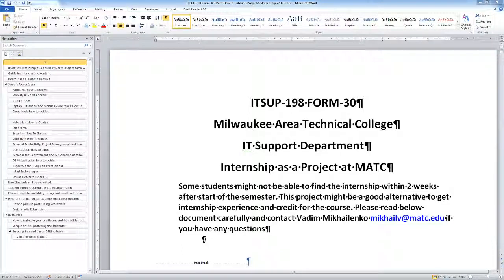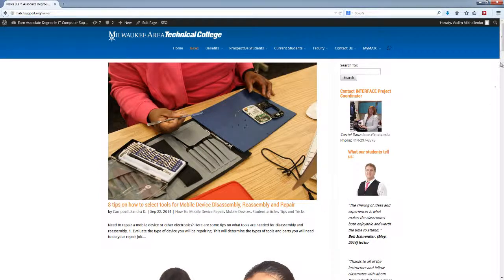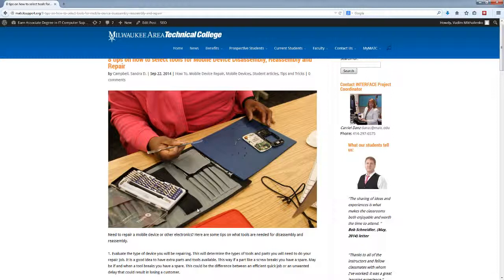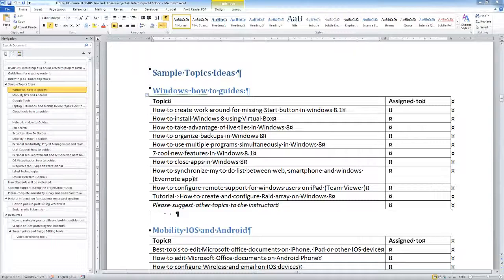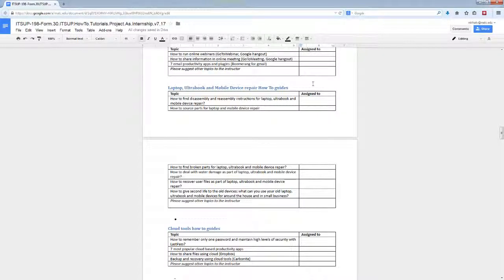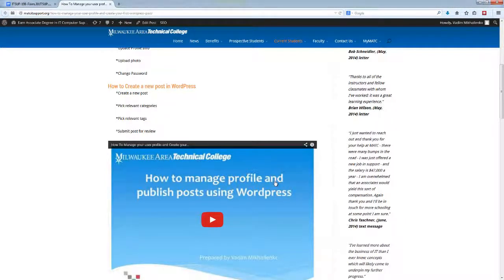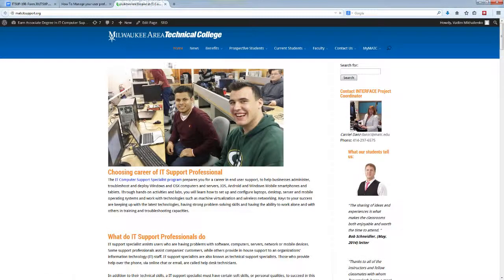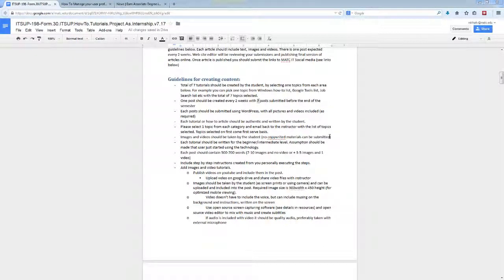ITSUP 198 Internship as Project Overview